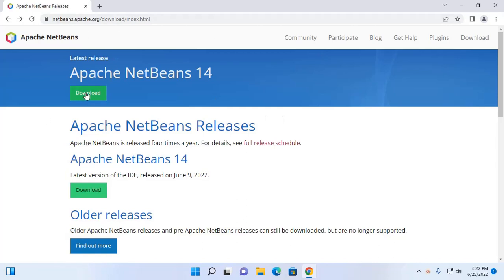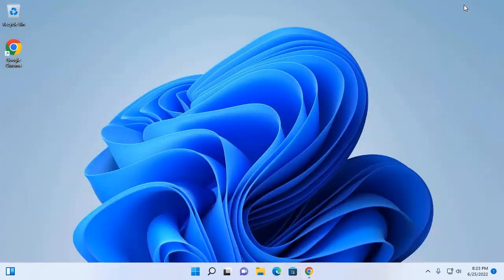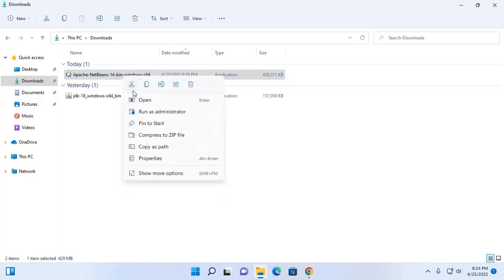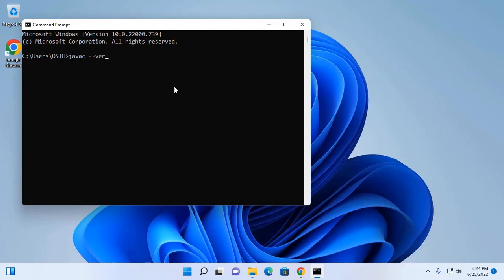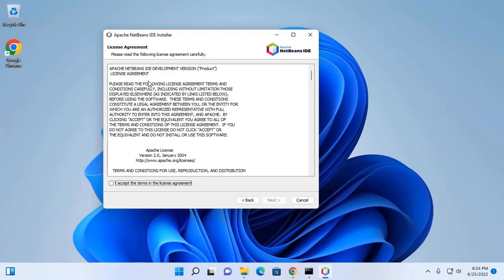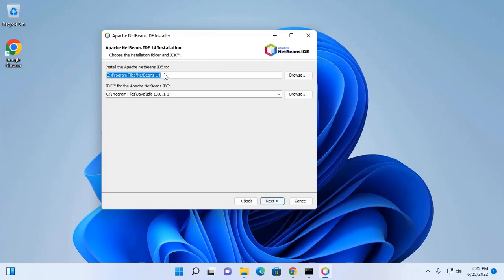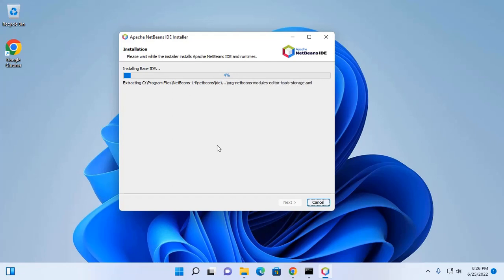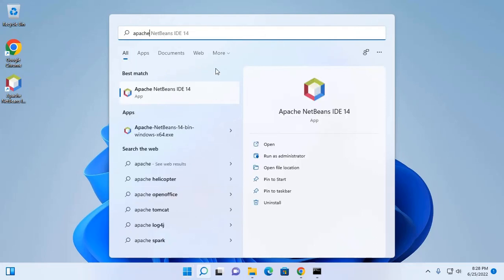How to install NetBeans IDE in Windows 11 | Apache NetBeans IDE 14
In this video I will show how to install NetBeans IDE in Windows 11 and that is Apache NetBeans IDE 14